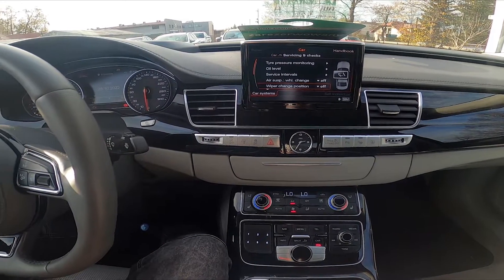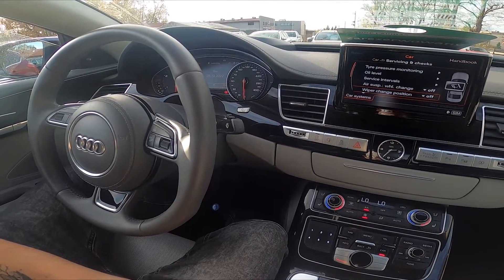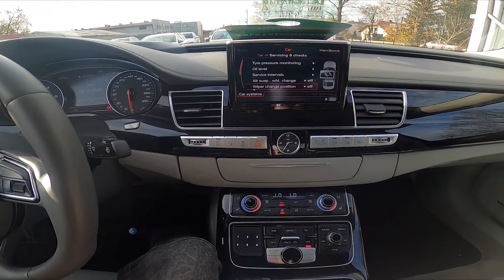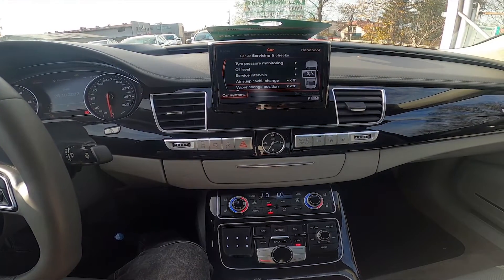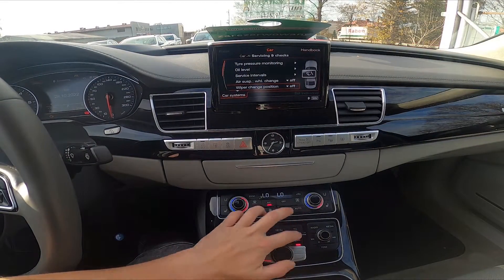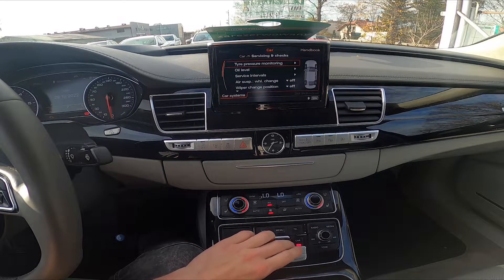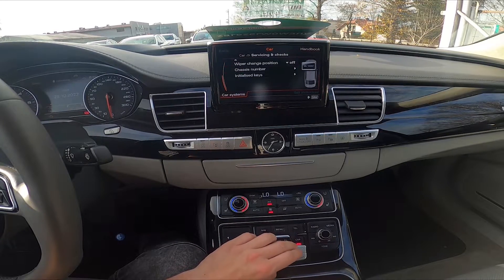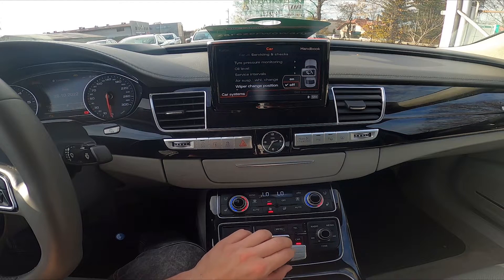How to Change Wipers Position For Service in Audi A8 D4 ( 2010 - 2017 )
Find out more info about AUDI A8 D4 ( 2010 – 2017 ) :
Would You like to know how to quickly change the Wipers' Position for Service in Audi A8 D4? Thanks to this function just by entering settings You can put Front Wipers in the Service position. Follow the video above to learn how to manage Audi A8 D4!

How to Put Wipers in Service Position? How to Manage Front Wipers?

Years of Production:

2010,  2011, 2012, 2013, 2014, 2015, 2016, and 2017

Series:

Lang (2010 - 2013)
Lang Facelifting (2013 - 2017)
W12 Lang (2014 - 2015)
W12 Lang Facelifting (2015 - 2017)
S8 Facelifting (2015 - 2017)